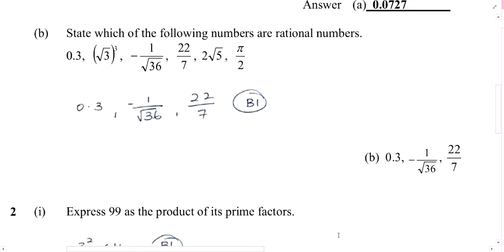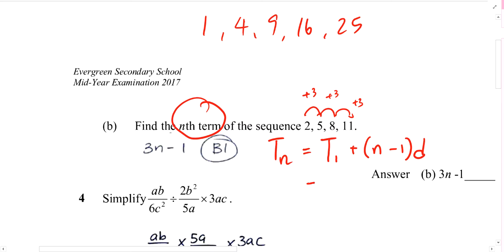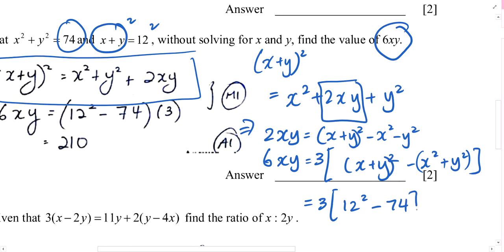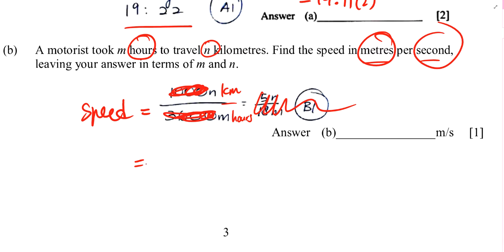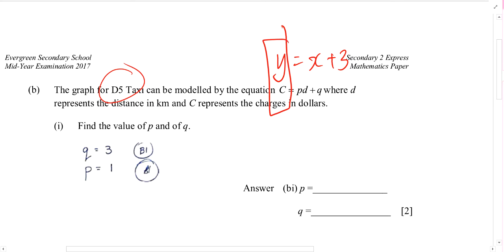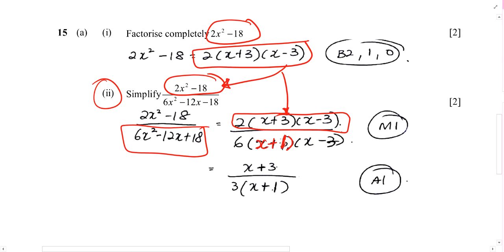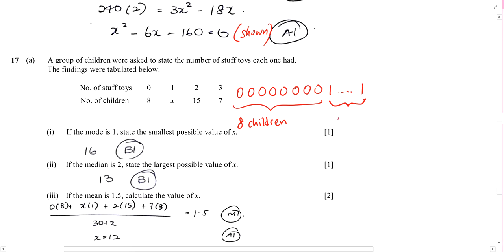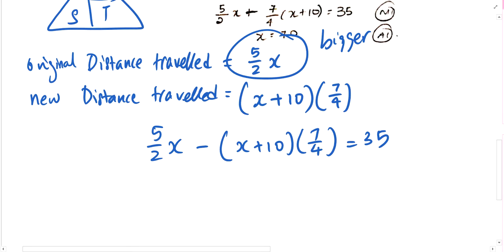S2E MYE 2018 (26 Apr 19)